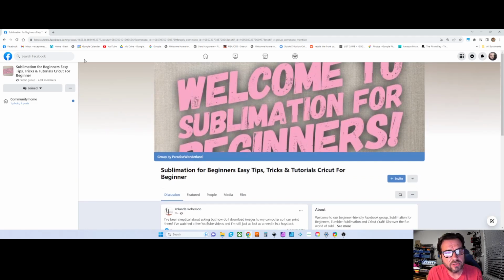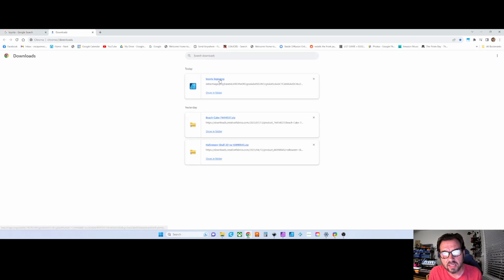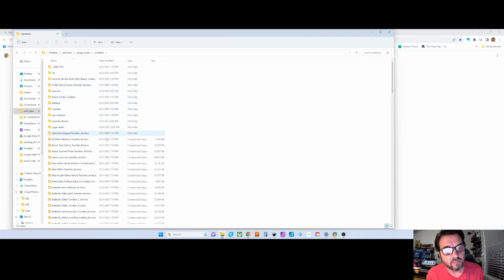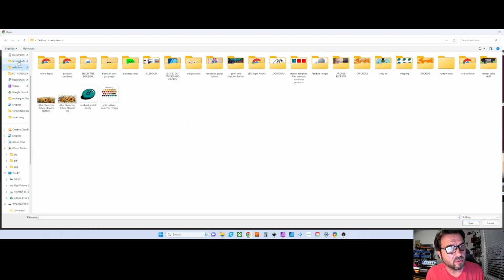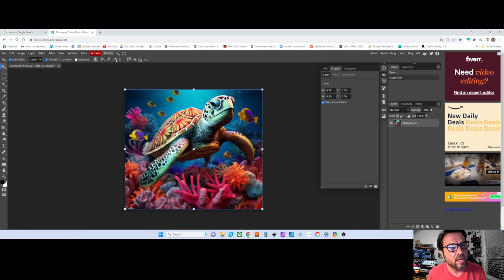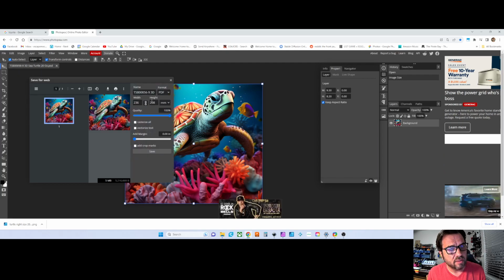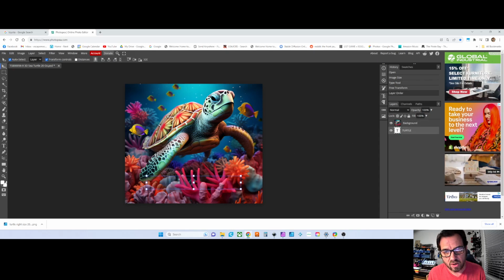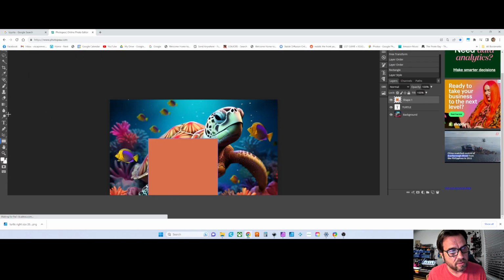YOLANDA DOWNLOAD FILES AND PRINT THEM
HOPE THIS HELPS. BASICS OF FINDIND AN IMAGE ONLINE AND SAVING AND PRINTING THEM. NEXT SEARCH FOR ZIP FILES AND HOW TO OPEN.